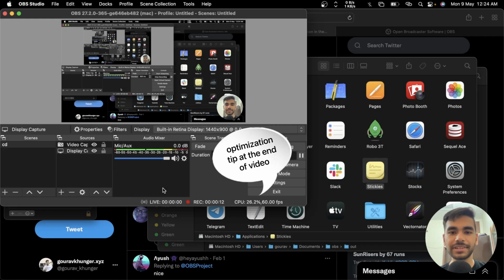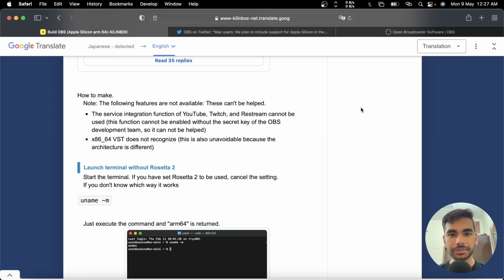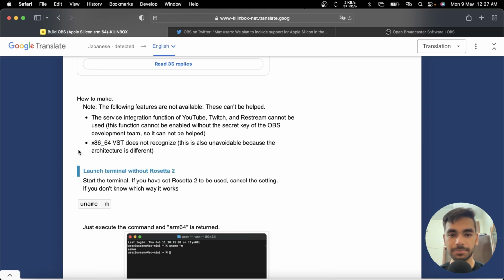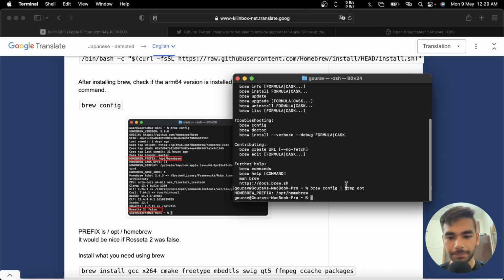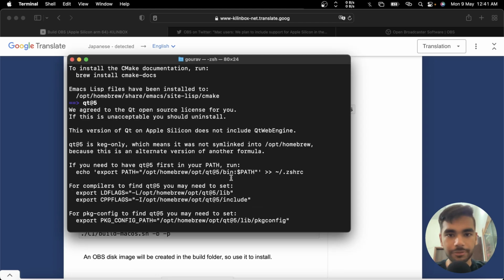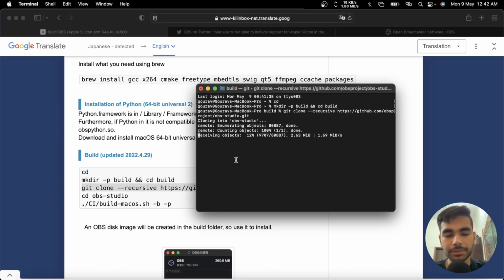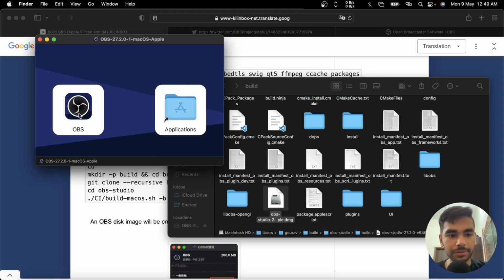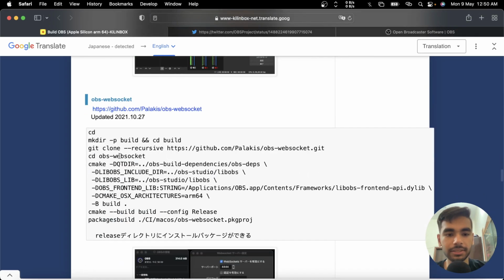Compiling and Installing ARM64 native OBS Studio on M1 MAC (Apple Silicon) | M1 Max/Pro/Air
Pre-requisites:
- Use the arm64 terminal.
- Have brew installed in /opt/homebrew prefix.

Run these commands in sequence to compile OBS:

brew install gcc x264 cmake freetype mbedtls swig qt5 ffmpeg ccache packages
echo 'export PATH="/opt/homebrew/opt/ccache/libexec:$PATH"' » ~/.zshrc
echo 'export PATH="/opt/homebrew/opt/qt@5/bin:$PATH"' » ~/.zshrc
cd
mkdir -p build && cd build
cd obs-studio
./CI/build-macos.sh -b -p
cd build
open .

Once all of the above commands are executed, Finder will open up. Double click the dmg file there and drag it to the Applications folder and boom 💥 you have m1 native OBS on your system now!

About Me:

Hi, I am Gourav, I am a 16-year-old (as of writing this) passionate app developer and blogger. I also try to post YouTube videos about things I do.